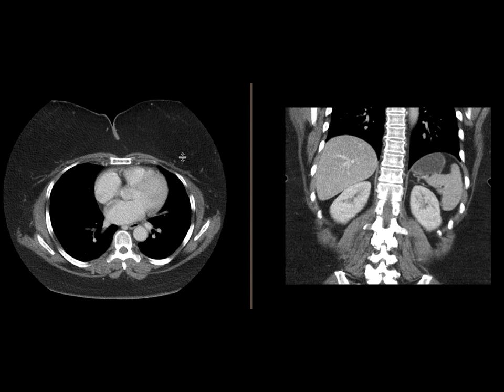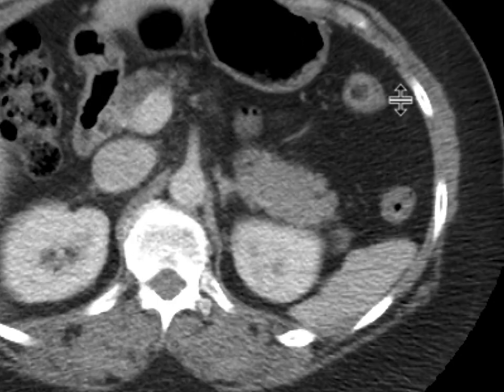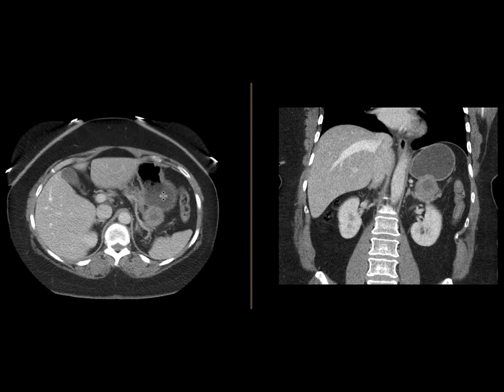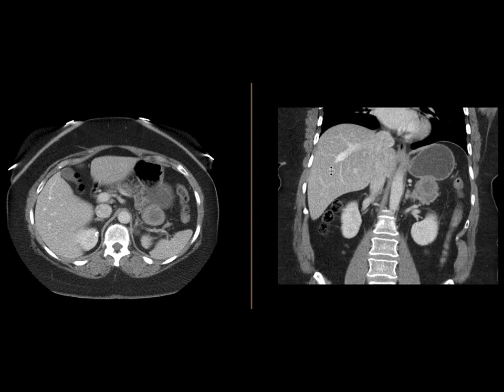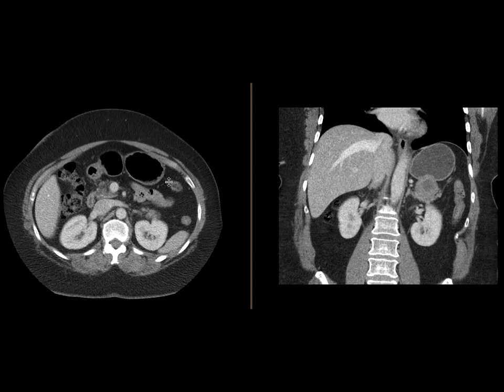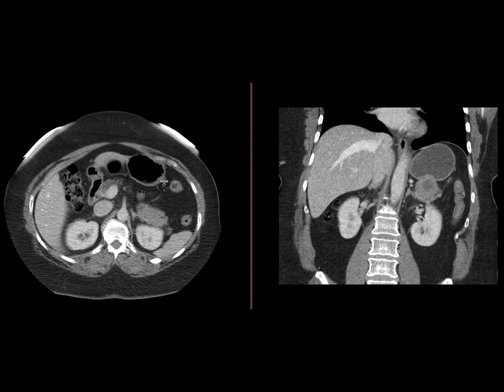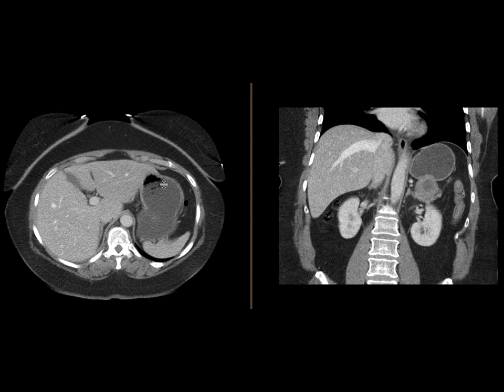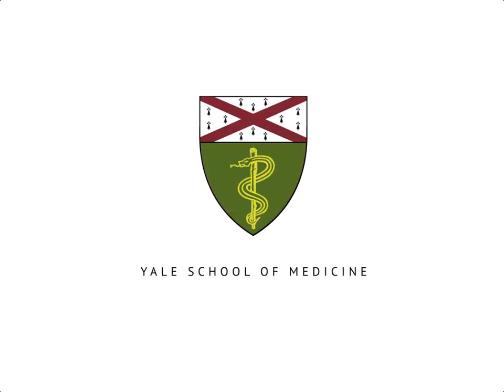Gastrointestinal Stromal Tumor